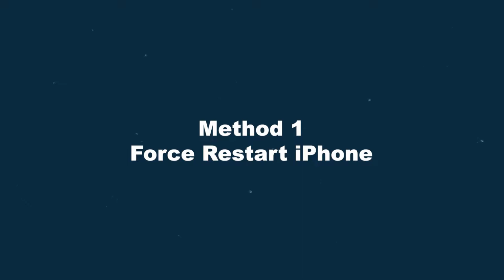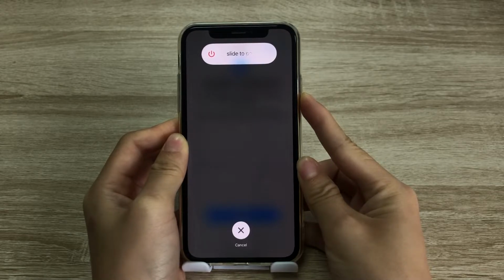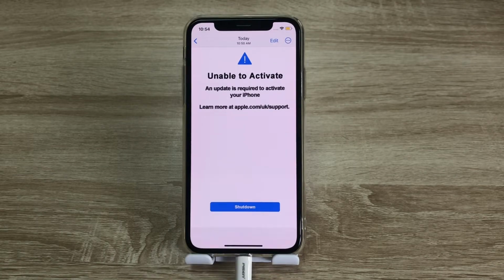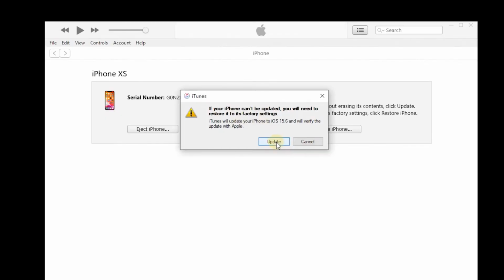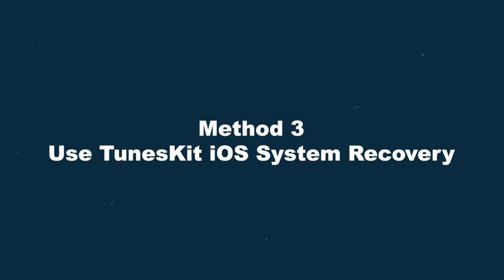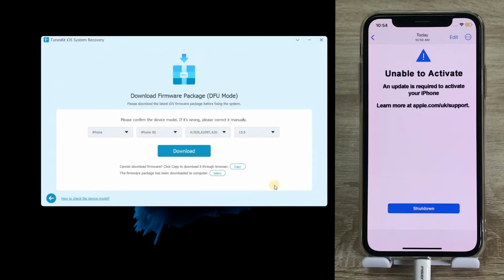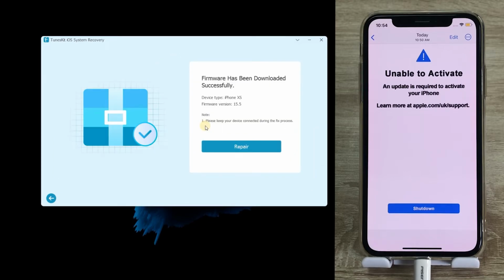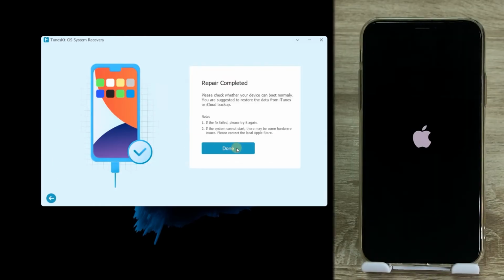Unable to Activate iPhone? | How to Fix? | This is What You Can Do!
Do this to fix unable to activate iPhone in 1 minute. In today's video, I'm gonna show you 3 simple methods to fix unable to activate iPhone with/without computer.

⏰ Timestamps:
00:00 Get Started
00:09 Method 1 Force Restart iPhone
00:39 Method 2 Use iTunes
01:10 Method 3 Use TunesKit iOS System Recovery
02:05 The End